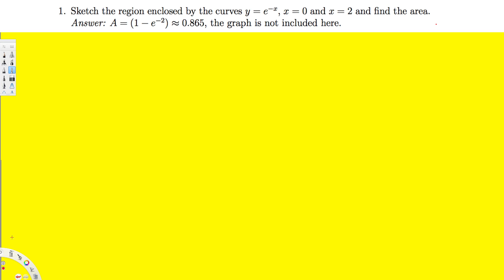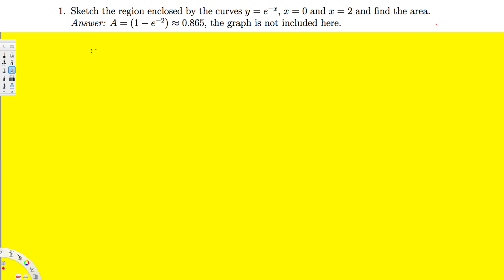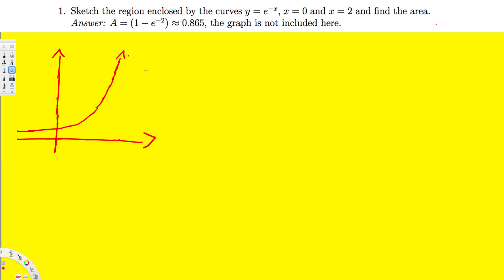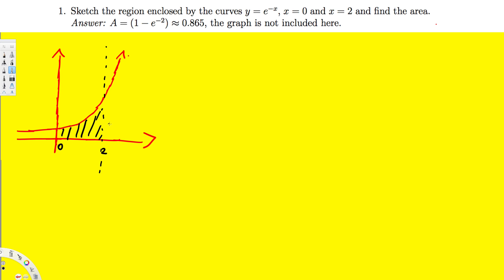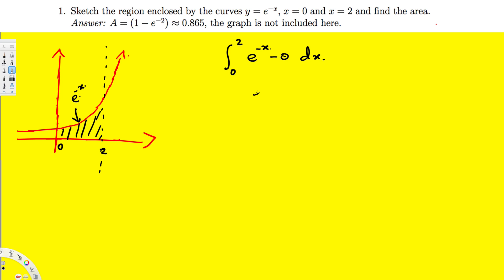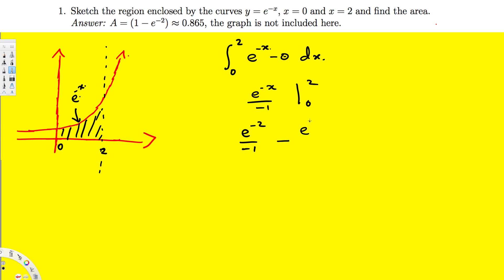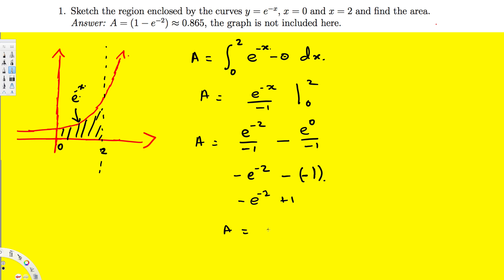Sketch the region enclosed by the curves and find the area - Integral Calculus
Sketch the region enclosed by the curves y = e−x, x = 0 and x = 2 and find the area. Answer: A = (1 − e−2) ≈ 0.865, the graph is not included here.